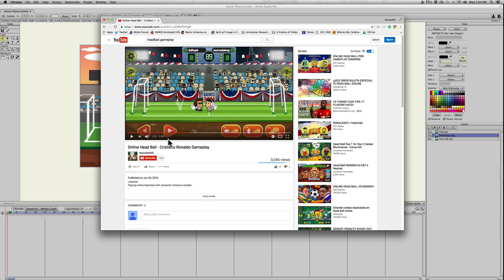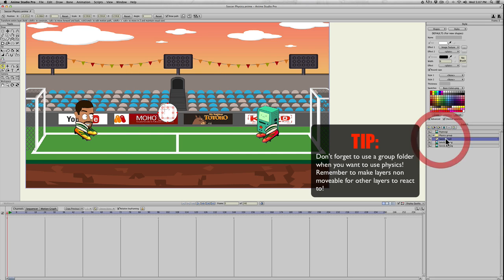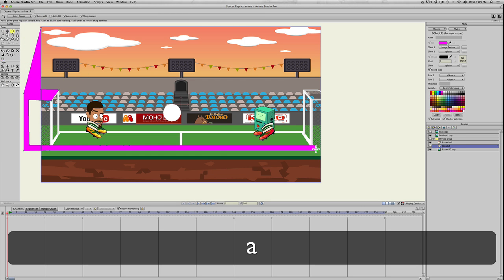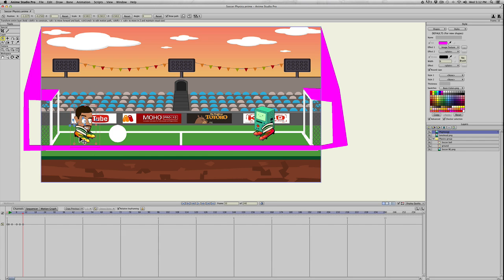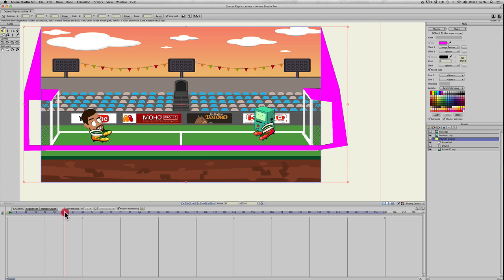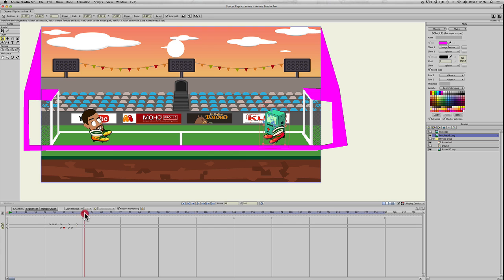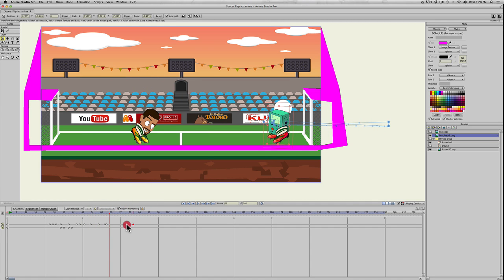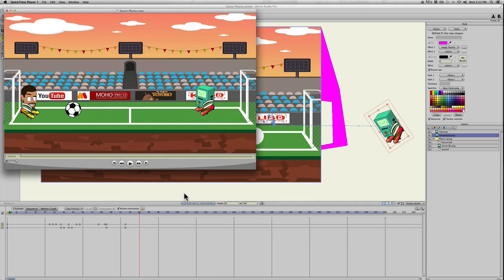Creating soccerball physics in Anime Studio Pro or MOHO PRO 12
This is a tutorial on using physics and how to CHANGE the direction of objects within a physics group while animating.

For this, I created the movement of the physics objects first and then animated the artwork after to make them look like they were interacting with one another.